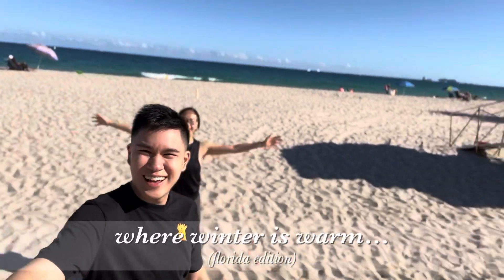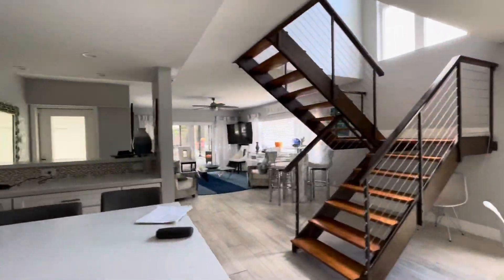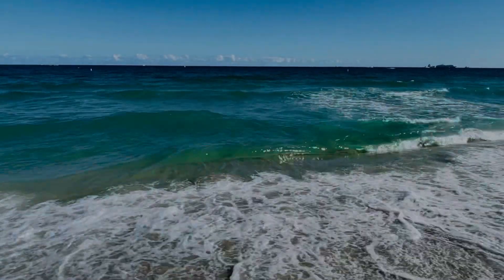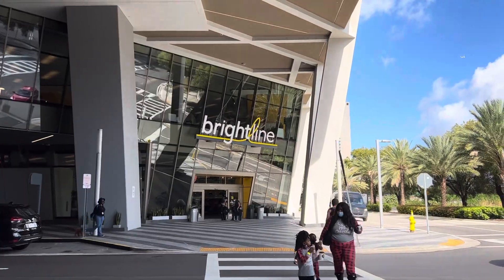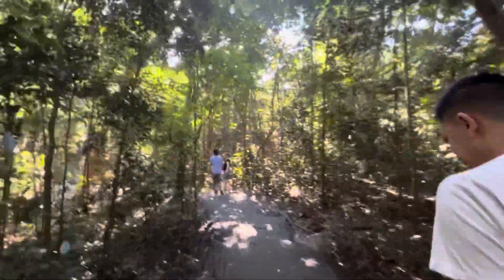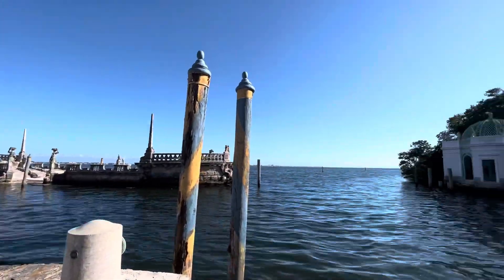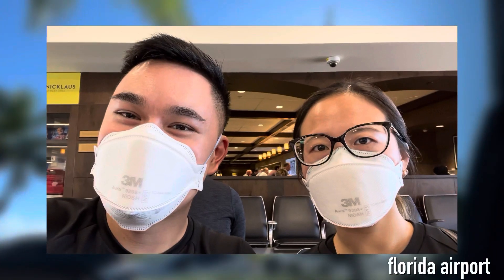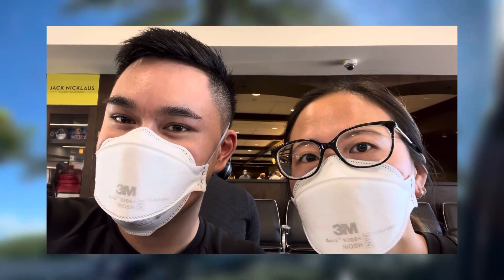where winter is warm… (florida edition) pt. 1 | fort lauderdale, miami, beaches, palm trees…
hey everyone! escaping the nyc winter with our first stop in florida! make sure to give the video a like, hit the subscribe button, and leave a comment down below telling us something fun you did this winter or holiday season!

be sure to catch us in our los angeles vlog (premiering 1/24)!